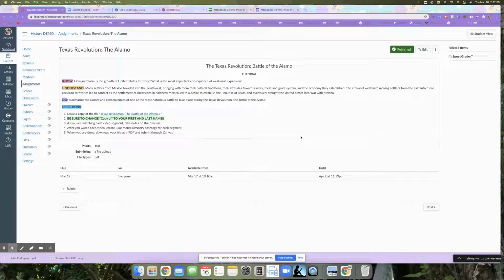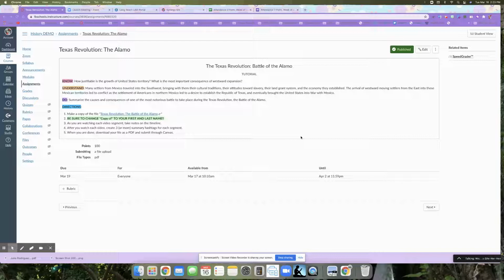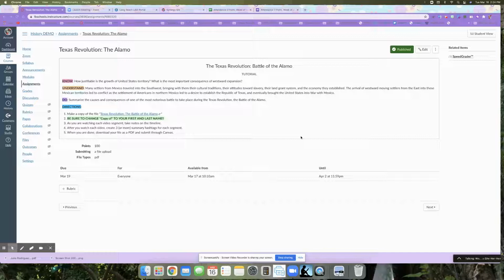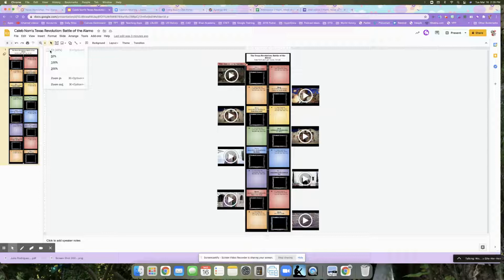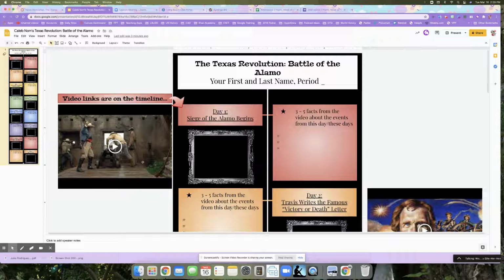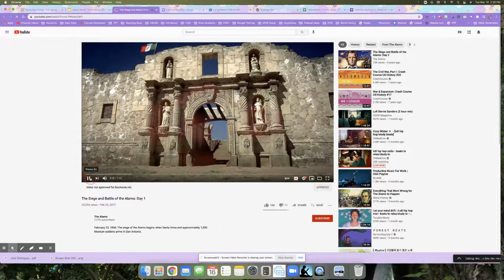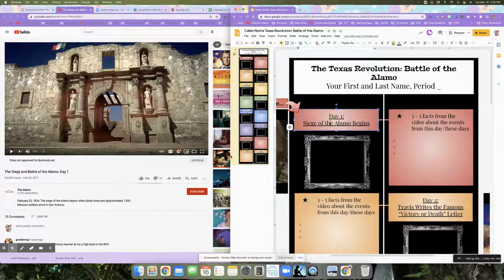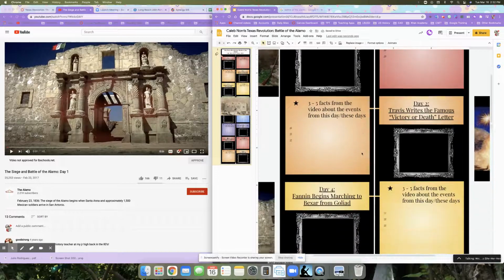(TUTORIAL) Texas Revolution: Battle of the Alamo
KNOW: How justifiable is the growth of United States territory? What is the most important consequence of westward expansion?

UNDERSTAND: Many settlers from Mexico traveled into the Southwest, bringing with them their cultural traditions, their attitudes toward slavery, their land­ grant system, and the economy they established. The arrival of westward­ moving settlers from the East into these Mexican territories led to conflict as the settlement of Americans in northern Mexico led to a desire to establish the Republic of Texas, and eventually brought the United States into War with Mexico.

DO: Summarize the causes and consequences of one of the most notorious battle to take place during the Texas Revolution, the Battle of the Alamo.